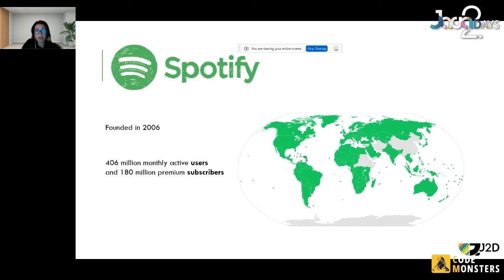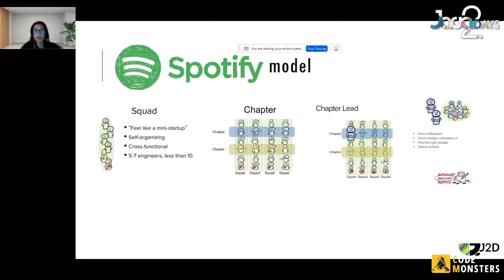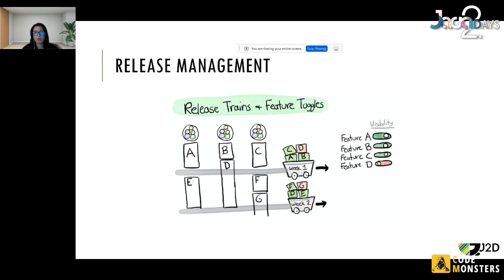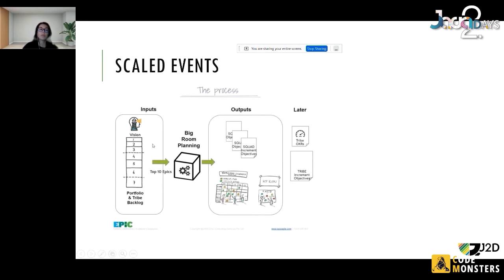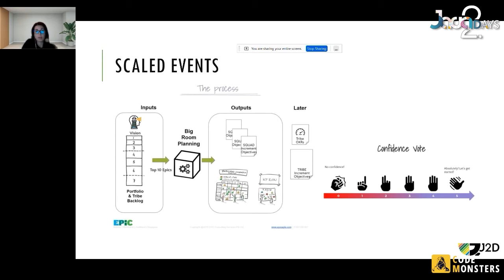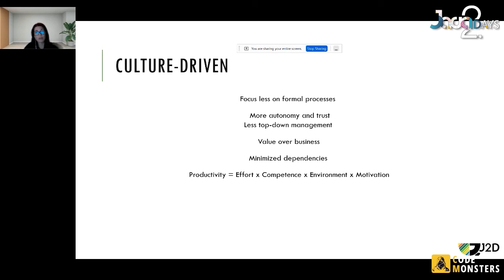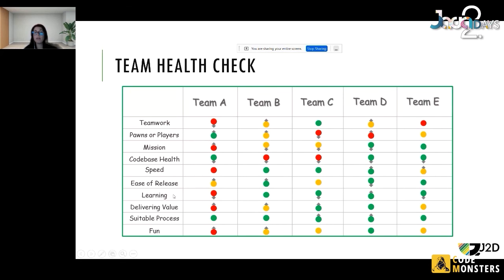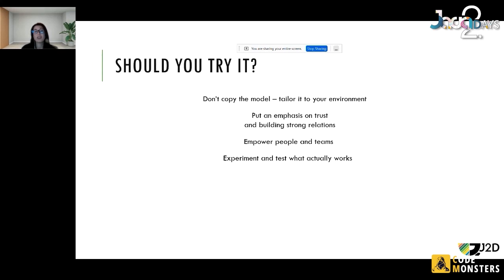VILI MILEVA YANKOVA:: The Spotify Model: The Ultimate Beginner's Guide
The Spotify model is an innovative agile approach, which focuses on scale and emphasizes on the importance of culture, network, people engagement and contribution. It helps organizations to increase their innovation approach, communication, accountability and quality. The model successfully combines technology and culture. We’re going to talk about squads, tribes, chapters, guild and alliances without going back to ancient times.